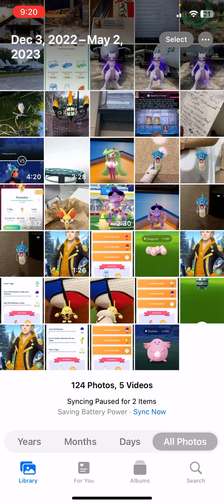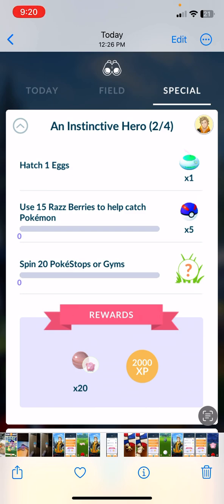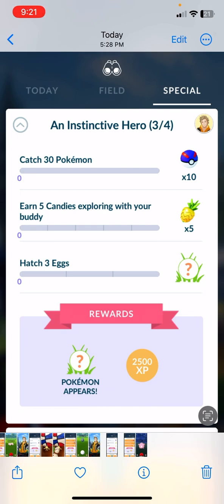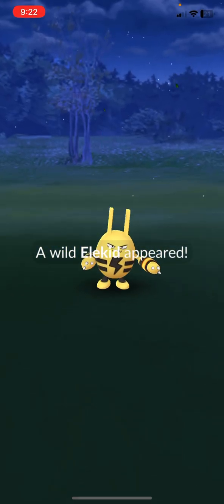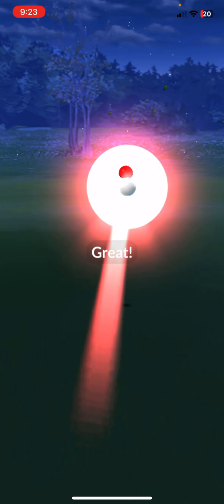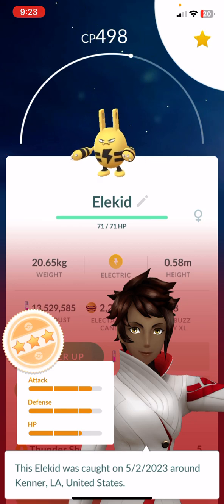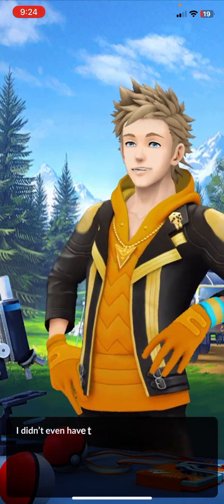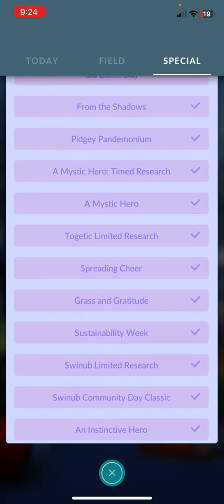Instinctive Hero Research Completed.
Catching Elekid with the Team Instinct Logo.